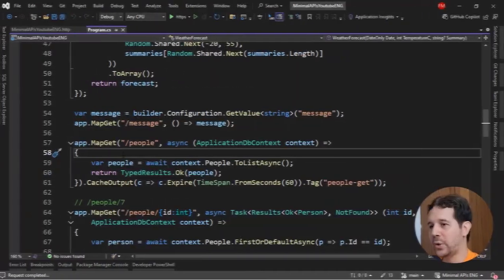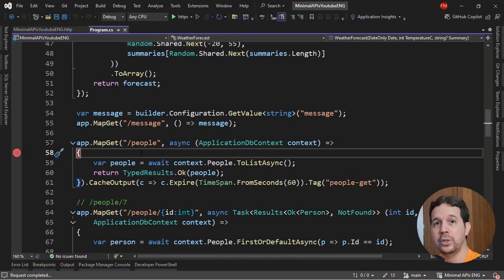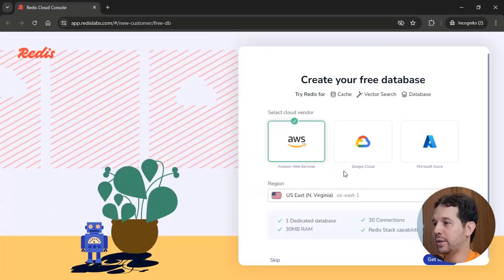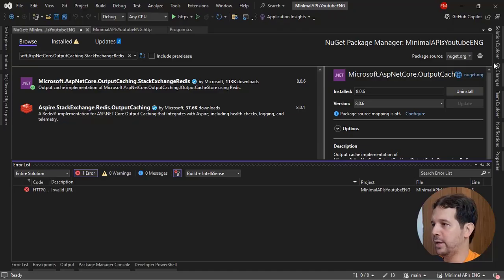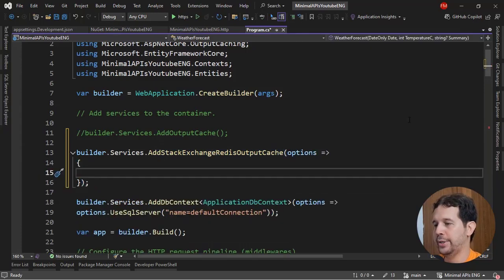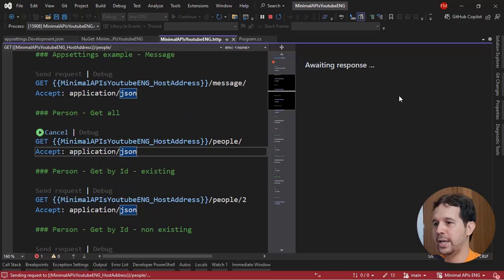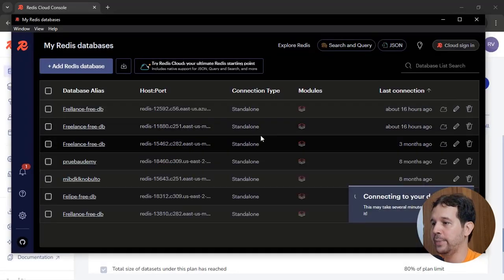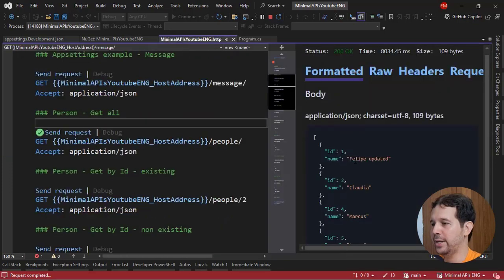Setup Redis on a Web API | Minimal APIs with ASP.NET Core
Complete ASP.NET Core - Minimal APIs with EF Core course with a discount

Learn how to setup Redis on ASP.NET Core in order to use a distributed cache strategy.